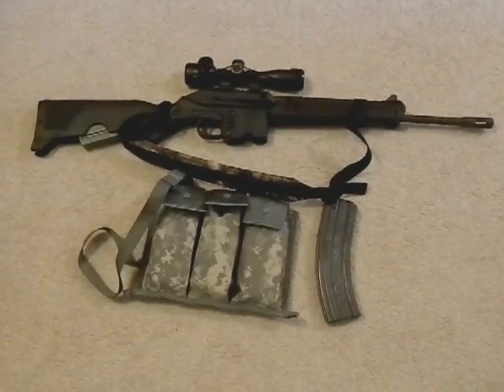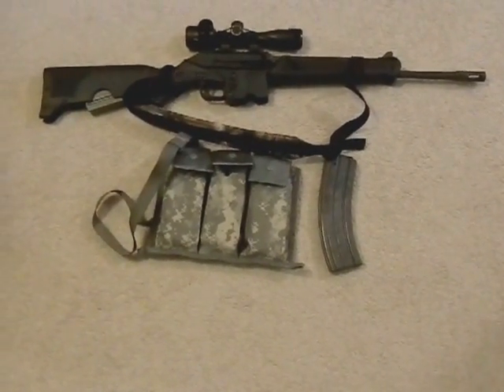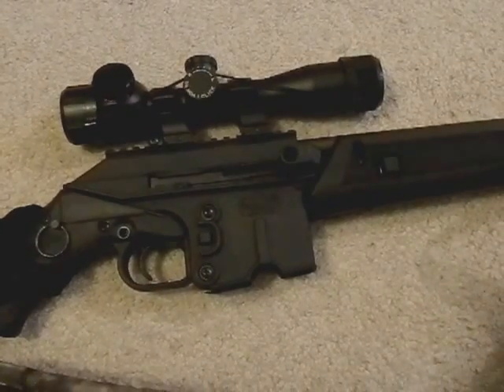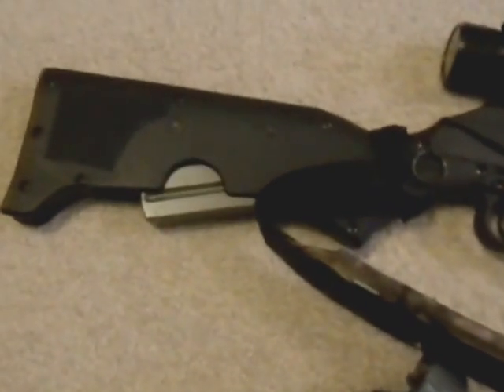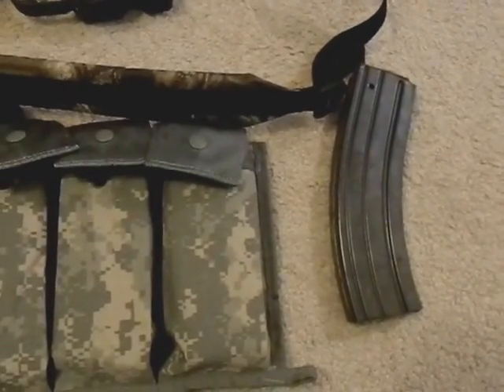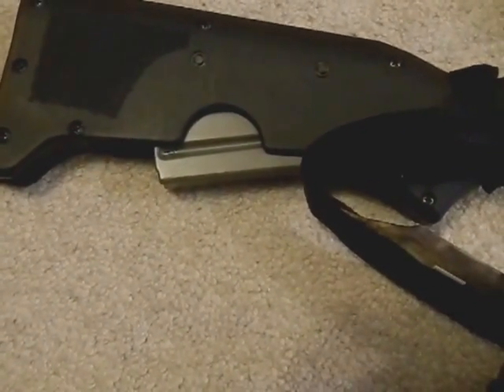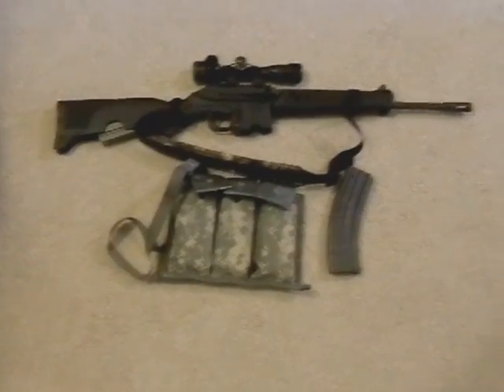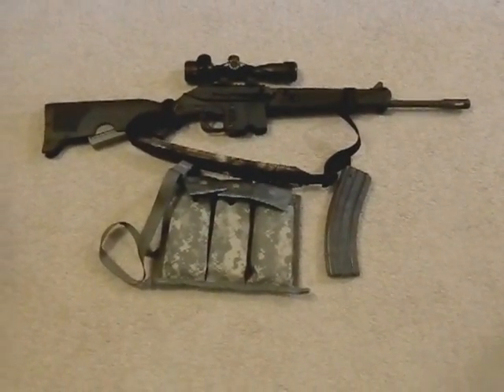My Semi-auto firearm SHTF setup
A look at my shtf setup for semi-auto assault style weapons.  This includes my kel-tec su16, which is a substitute for any ar15.  I also have a bandolier as well as several 30 round magazines.  This gun is set up for long range shooting as well as close quarters combat.